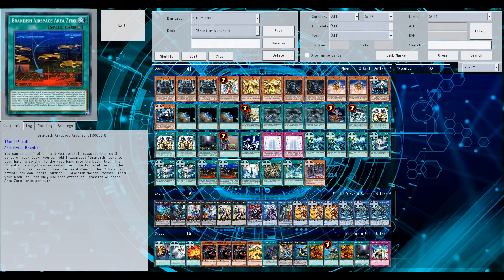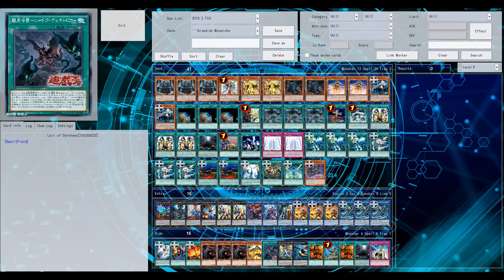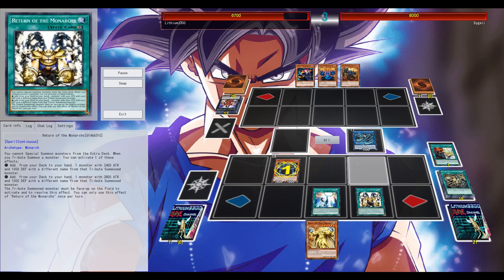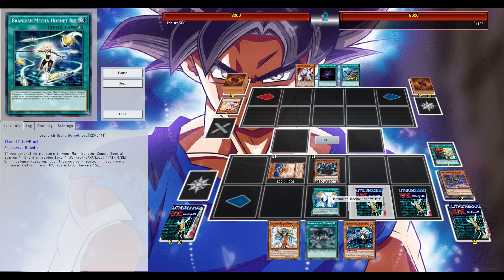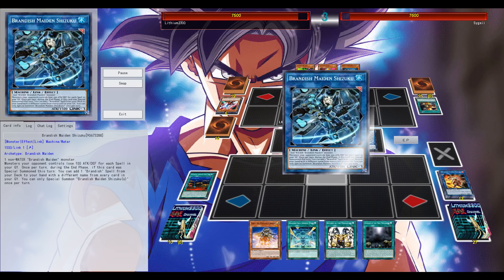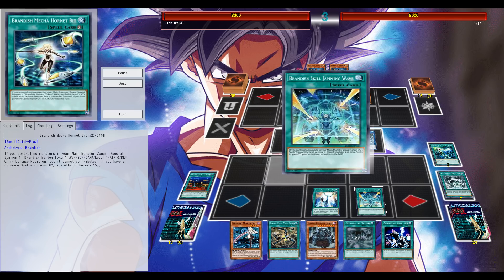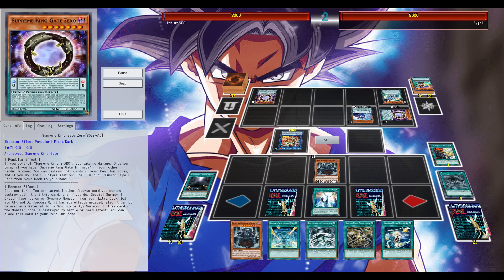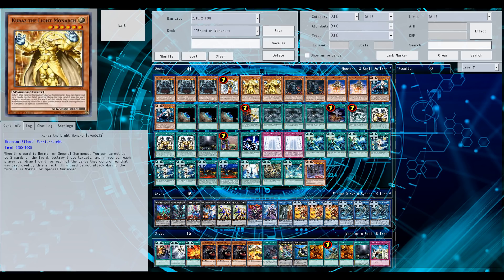Brandish Monarchs (YgoPro) - Abusing Brandish WITH THE GREATEST OF EASE!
New DRAW and TRIBUTE engine!

Dueling Network: Lithium/Lithium2300
Devpro/YgoPro: Lithium